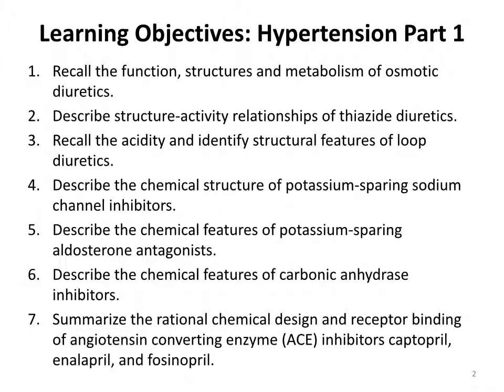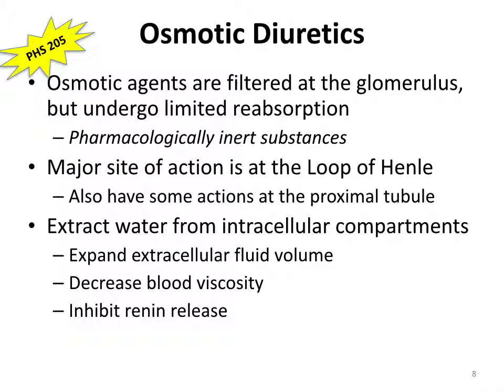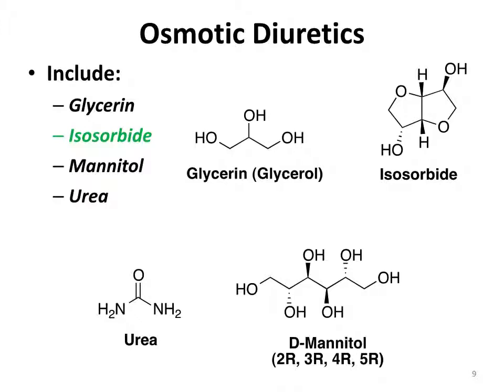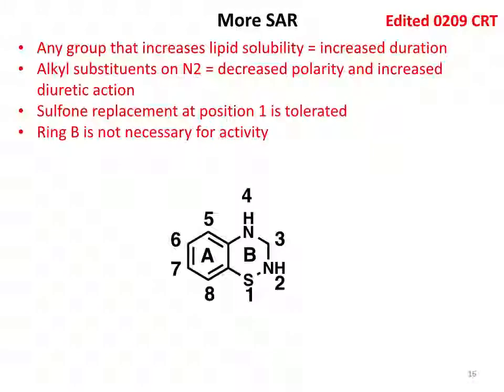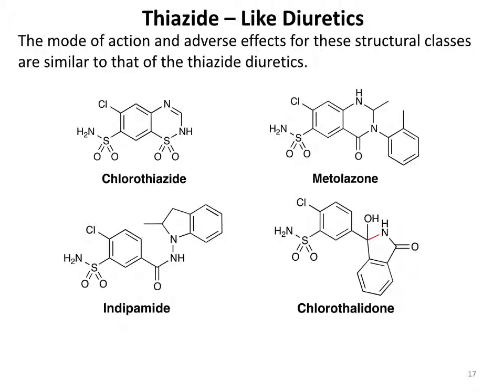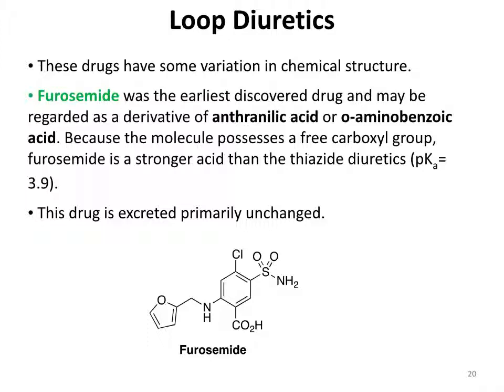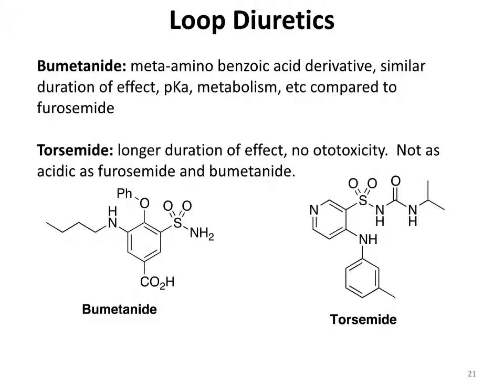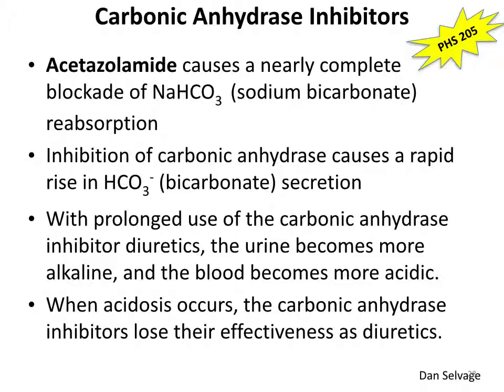MedChem Hypertension Part 1 2015 movie